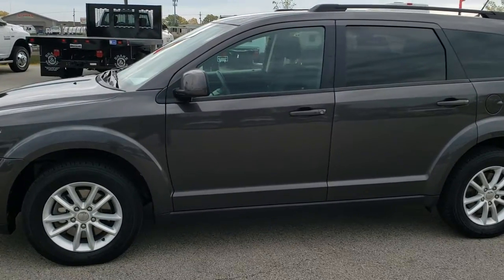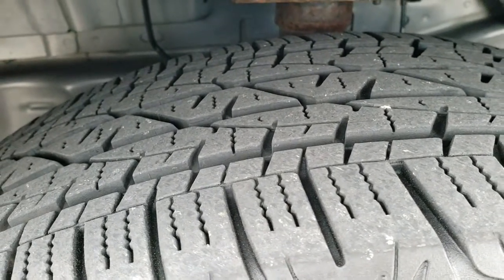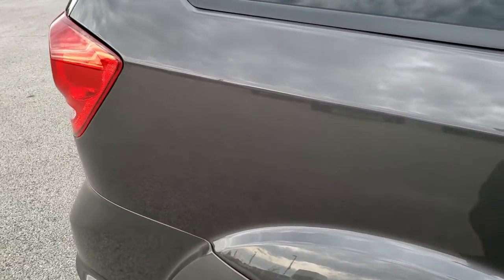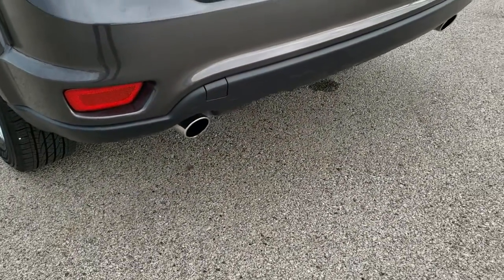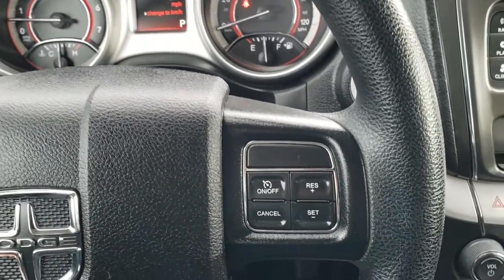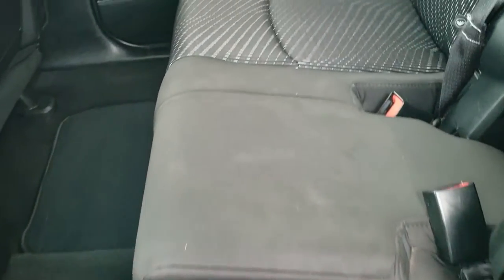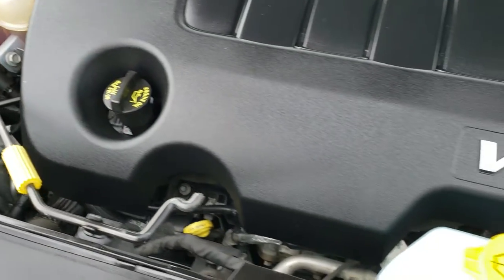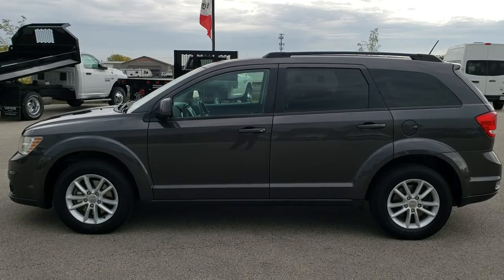2016 DODGE JOURNEY SXT GRANITE CRYSTAL WALK AROUND REVIEW SOLD! 9J386A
We did a walk around review of this 2016 Dodge Journey SXT.

STOCK: 9J386A
PRICE: $12,999
MILES: 69,391
MAKE: DODGE
MODEL: JOURNEY
VIN: 3C4PDCBG6GT175221
LOCATION: FOND DU LAC OSHKOSH WISCONSIN, 54937 TRUCKS ON 41

3.6 Liter DOHC V6 Pentastar Engine with E85 Capabilities, 283 Horsepower, SXT Package, Automatic Transmission Center Console Shifter, 6 Speed Automatic Transmission with Optional Manual Tap Shift, Front Wheel Drive FWD, Dual Rear Exhaust, Power Driver's Seat, Non Smoker, Black Ebony Cloth Seats, Passenger Seat In-Seat Storage, Bucket Seats, 2nd Row Bench Seating, 3rd Row Seats Two Seater, Seven Passenger 7, Fold Flat Third Row Seats, Heated Power Mirrors, Electronic Stability Control Traction Control ESC, Firestone Destination 225/65 R17 Tires, Painted Alloy Rims Premium Wheels, Four Wheel Disc Brakes, Fog Lights, Roof Rack Luggage Rack, Chrome Tipped Exhaust, AM / FM Radio Tuner, CD Player, Auxiliary MP3 Jack Portable Audio Connection, USB Jack Portable Audio Connection, Enter-N-Go System Keyless Entry System, Keyless Entry System, Push Button Start, Manual Raise Rear Gate, Rear Window Defroster, Adjustable Height Seatbelts, Driver and Passenger Front Air Bags, L.A.T.C.H. Child Safety System, Side Curtain Air Bags SRS Safety Restraint System, 2nd Row Power Windows, Multi-Function Steering Wheel Controls, Compass, Outside Temperature Display and Mileage Display, Dual Multi-Zone Climate Control , Fold Down Rear Seats, Rear Air Controls, Factory Floormats, Air Conditioning AC, Cruise Control, Power Locks, Power Windows, Tilt/Telescope Steering Wheel, 5 Year / 60,000 Mile Remaining Powertrain Factory Warranty, Whichever comes first, Granite Crystal Metallic Clearcoat,

STOCK: 9J386A
PRICE: $12,999
MILES: 69,391
MAKE: DODGE
MODEL: JOURNEY
VIN: 3C4PDCBG6GT175221